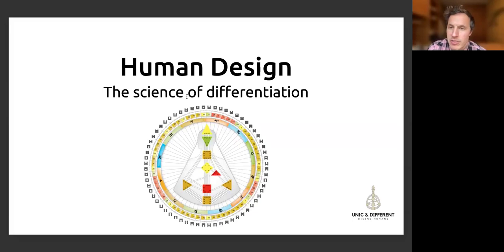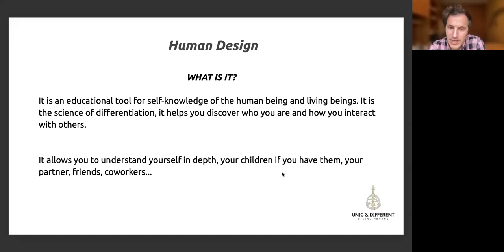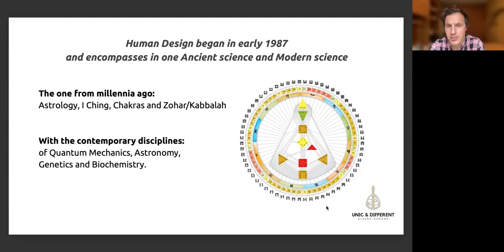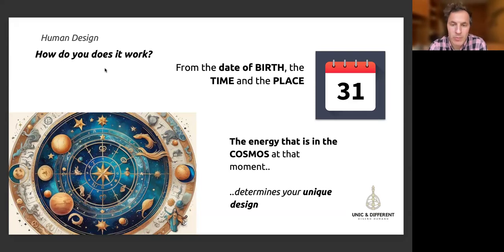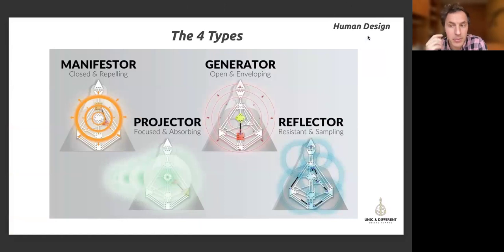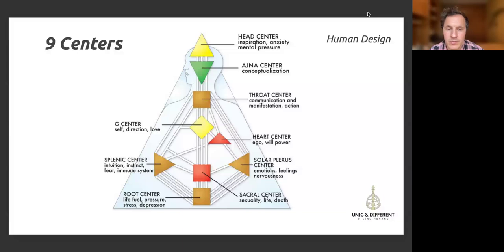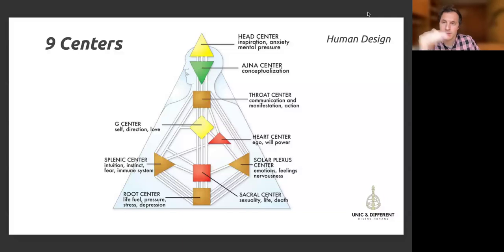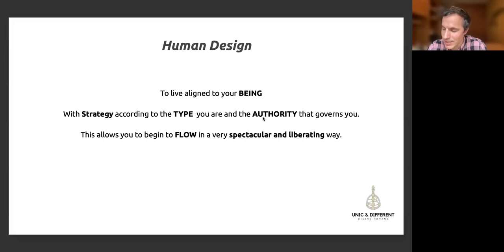Human Design Presentation: A Guide to your true self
What is the human design?
What can we get from it?
How can this help me to have clarity in my life
How can I use it to have more ease

Info zoom call with Enric

Tuesday 10th of December 2024